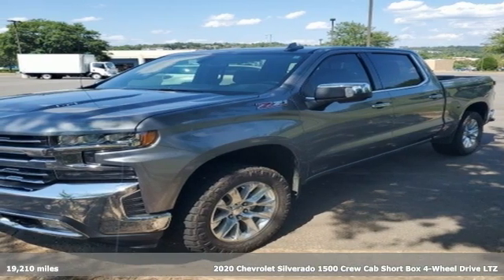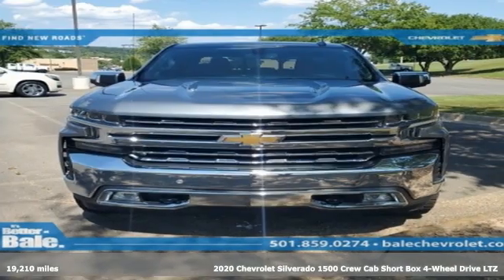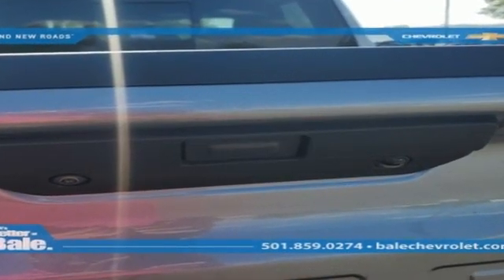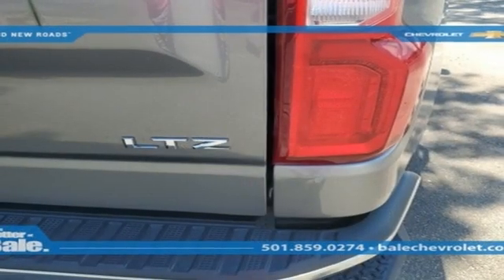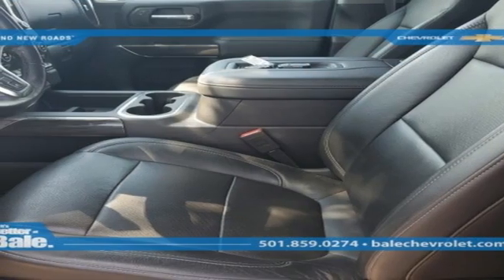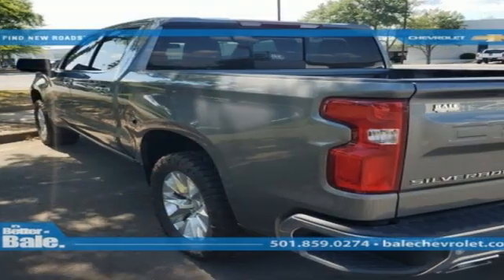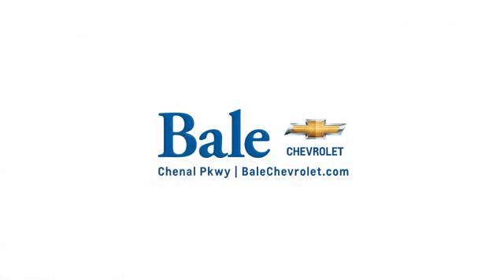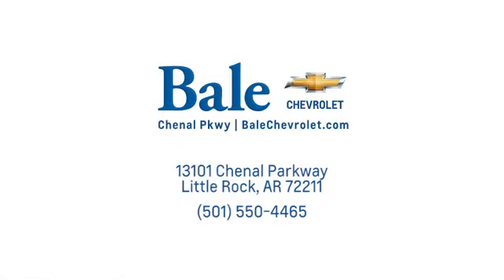Used 2020 Chevrolet Silverado 1500 Little Rock Bryant, AR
Year: 2020
Make: Chevrolet
Model: Silverado 1500
Trim: LTZ
Engine: EcoTec3 6.2L V8
Transmission: 10-Speed Automatic
Color: Gray
Interior: Jet Black
Mileage: 19210
Stock #: LG377780
VIN: 3GCUYGEL8LG377780
Bale Chevrolet is excited to offer this dependable 2020 Chevrolet Silverado 1500 LTZ in Satin Steel Metallic Beautifully equipped with LTZ Convenience Package (2 USB Ports (First Row), 2nd Row Heated Outboard Seats, Floor Mounted Center Console, Front Bucket Seats, Power Sliding Rear Window w/Rear Defogger, Power Tailgate, Universal Home Remote, and Ventilated Driver & Front Passenger Seats), LTZ Plus Package, Preferred Equipment Group 1LZ (10-Way Power Driver Seat w/Lumbar, 10-Way Power Passenger Seat Adjuster w/Lumbar, 120-Volt Bed Mounted Power Outlet, 120-Volt Instrument Panel Power Outlet, 12-Volt Rear Auxiliary Power Outlet, 4.2" Diagonal Color Display Driver Info Center, 4G LTE Wi-Fi Hot Spot Capable, 6-Speaker Audio System, Advanced Trailering System, Auto-Dimming Inside Rear-View Mirror, Auxiliary External Transmission Oil Cooler, BluetoothA® For Phone, Chevrolet Connected Access Capable, Chrome Grille, Chrome Mirror Caps, Color-Keyed Carpeting Floor Covering, Compass, Deep-Tinted Glass, Driver Memory, Electric Rear-Window Defogger, Electrical Lock Control Steering Column, EZ Lift Power Lock & Release Tailgate, Front Frame-Mounted Black Recovery Hooks, Front LED Fog Lamps, Front Rubberized Vinyl Floor Mats, HD Radio, HD Rear Vision Camera, Heated Driver & Front Outboard Passenger Seats, Heated Steering Wheel, Heavy-Duty Rear Locking Differential, Hitch Guidance, Hitch Guidance w/Hitch View, Integrated Trailer Brake Controller, Keyless Open & Start, Leather Wrapped Steering Wheel, LED Cargo Area Lighting, Manual Tilt/Telescoping Steering Column, OnStar & Chevrolet Connected Services Capable, Outside Heated Power-Adjustable Mirrors, Power Door Locks, Power Front Passenger Windows w/Express Up/Down, Power Front Windows w/Driver Express Up/Down, Power Rear Windows w/Express Down, Rear Dual USB Charging-Only Ports, Rear Rubberized-Vinyl Floor Mats, Rear Wheelhouse Liners, Remote Vehicle Starter System, SiriusXM w/360L, Steering Wheel Audio Controls, Steering Wheel Mounted Electronic Cruise Control, and Theft Deterrent System (Unauthorized Entry)), Safety Package (Lane Change Alert w/Side Blind Zone Alert, Perimeter Lighting, Rear Cross Traffic Alert, and Ultrasonic Front & Rear Park Assist), Trailering Package, Up-Level Rear Seat w/Storage Package, Z71 Off-Road Package (Hill Descent Control), 10-Speed Automatic, 4WD, Jet Black Leather, 170 Amps Alternator, 3.23 Rear Axle Ratio, 40/20/40 Front Split-Bench Seat, 4-Wheel Disc Brakes, 6 Speakers, ABS brakes, Air Conditioning, Alloy wheels, AM/FM radio: SiriusXM with 360L, Apple CarPlay/Android Auto, Auto-dimming door mirrors, Auto-dimming Rear-View mirror, Automatic temperature control, Brake assist, Bumpers: chrome, Cruise Control, Delay-off headlights, Driver door bin, Driver vanity mirror, Dual Exhaust w/Polished Outlets, Dual front impact airbags, Dual front side impact airbags, Electronic Stability Control, Front anti-roll bar, Front Center Armrest w/Storage, Front dual zone A/C, Front fog lights, Front reading lights, Front wheel independent suspension, Fully automatic headlights, Heated door mirrors, Heated front seats, Heated steering wheel, Heavy Duty Suspension, High Capacity Air Filter, Illuminated entry, Low tire pressure warning, Memory seat, Occupant sensing airbag, Outside temperature display, Overhead airbag, Overhead console, Panic alarm, Passenger door bin, Passenger vanity mirror, Perforated Leather-Appointed Front Seat Trim, Power door mirrors, Power driver seat, Power passenger seat, Power steering, Power windows, Premium audio system: Chevrolet Infotainment 3 Plus, Radio data system, Radio: Chevrolet Infotainment 3 Plus System, Rear reading lights, Rear seat center armrest, Rear step bumper, Rear window defroster, Remote keyless entry, Security system, Speed-sensing steering, Split folding rear seat, Steering wheel mounted audio controls, Tachometer, Telescoping steering wheel, Tilt steering wheel, Traction control, Trip computer, Variably intermittent wi

Bale Chevrolet
Address:
13101 Chenal